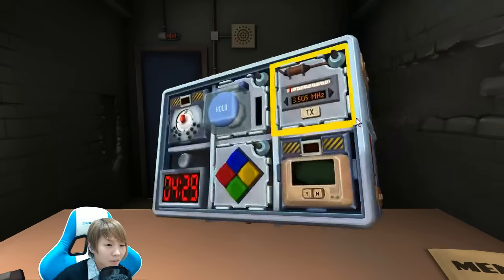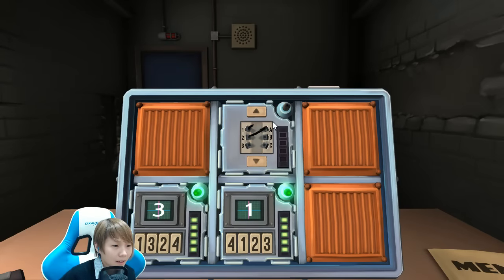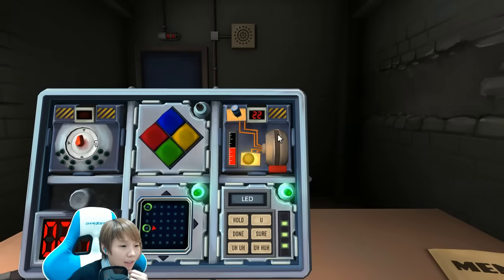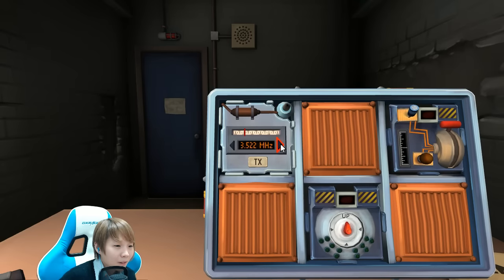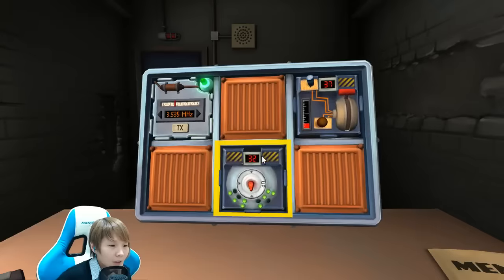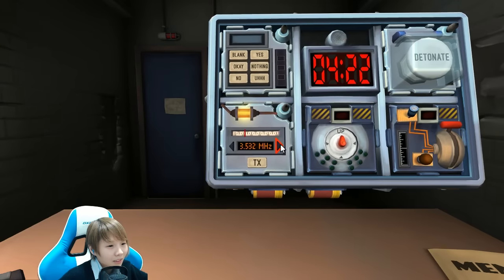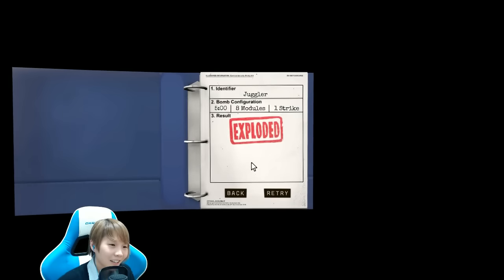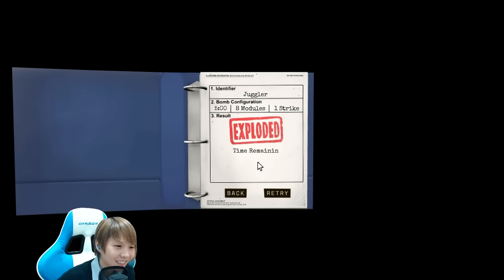Keep Talking and Nobody Explodes with Northernlion [Episode 6]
The outro music is from Lovely Planet, “Lovely City”.